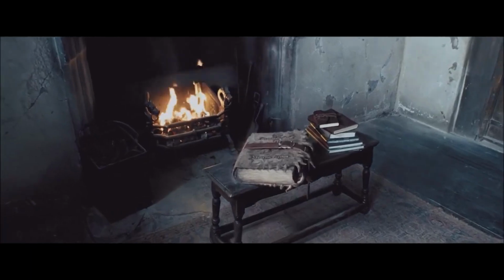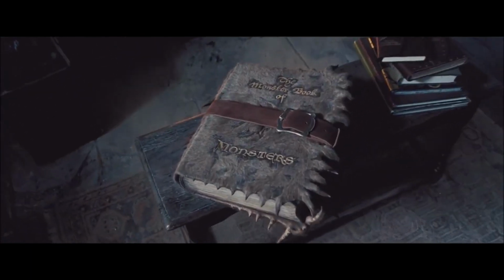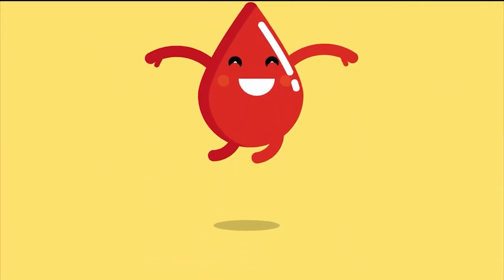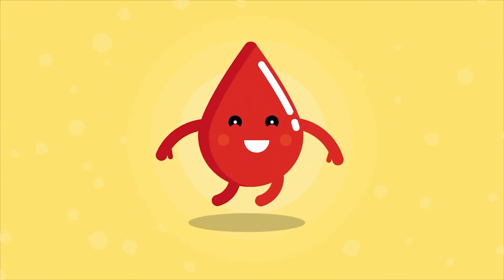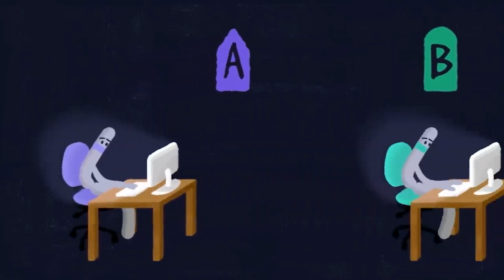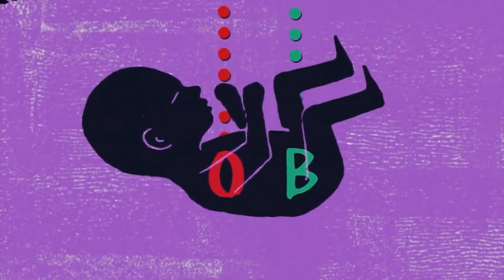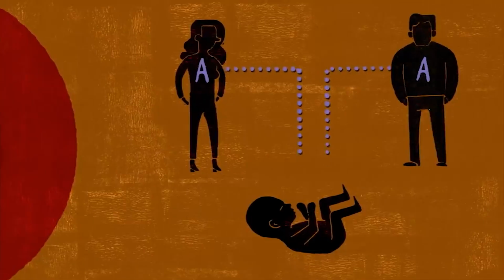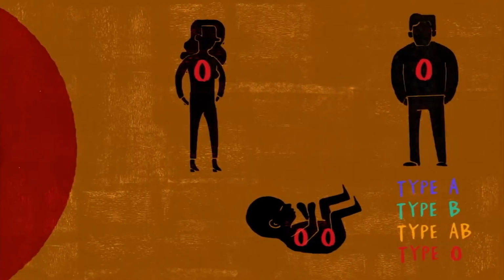Royal Blood | The Dark Secret of RH Negative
🍿In this episode we will discuss the different blood groups and why we aren't being told the whole story

🎥 About this channel: Our goal here at Awakening Apes is to fast track the Awakening of our species. Please click the FOLLOW button if you want to help us with our mission @awakeningapes

If you are or represent the copyright owner of materials used in this video and have a problem with the use of said material, please send us an email, and we can sort it out.